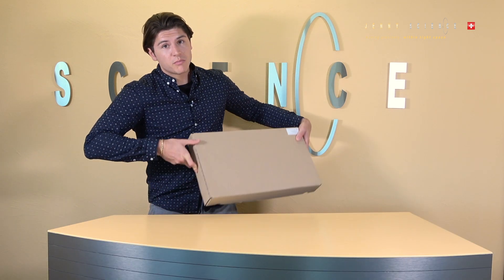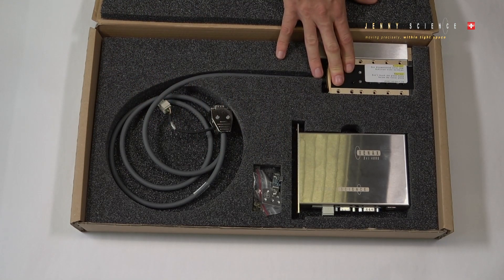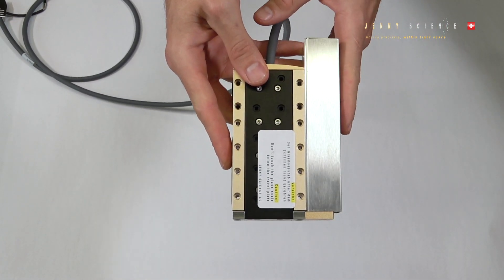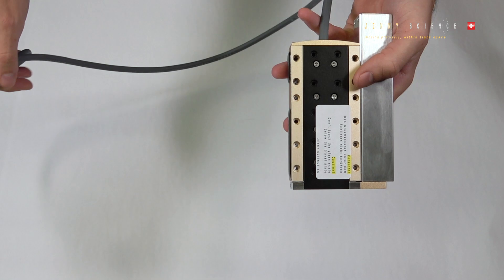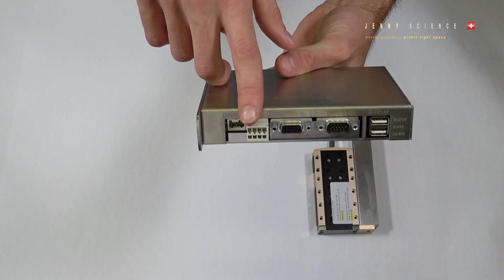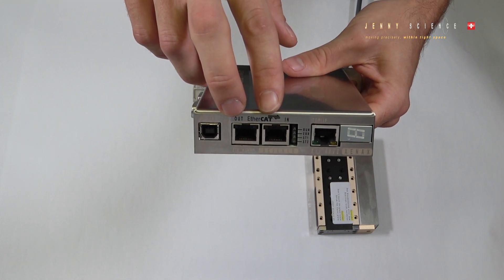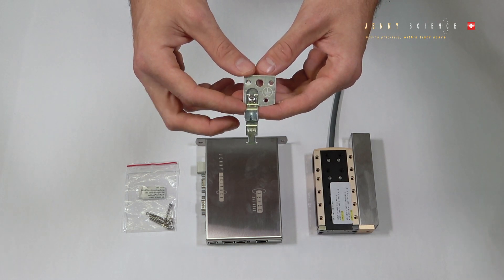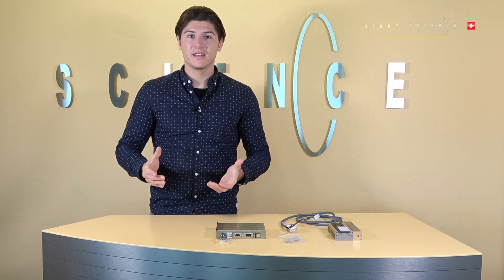ELAX® Electric Slide Unboxing & First Look | Precision Linear Motion by Jenny Science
Unbox the ELAX® Electric Slide by Jenny Science — a compact, high-precision linear motion module paired with the powerful XENAX® servo controller.
This video gives you a detailed first look at the assembly components, cabling, and connection setup that make ELAX® a ready-to-install automation solution.

Discover Swiss-engineered precision for laboratory, manufacturing, and automation environments.
Ideal for engineers and integrators looking for a reliable, maintenance-free electric slide that delivers repeatable accuracy and smooth motion control.

🔧 Products featured:
• ELAX® Ex 50F20 Electric Slide → Product page
• XENAX® Xvi 48V8 Servo Controller → Product page

© Jenny Science AG – Simplify Motion